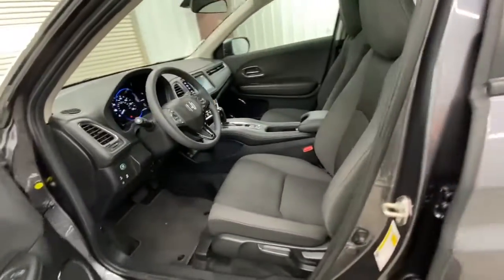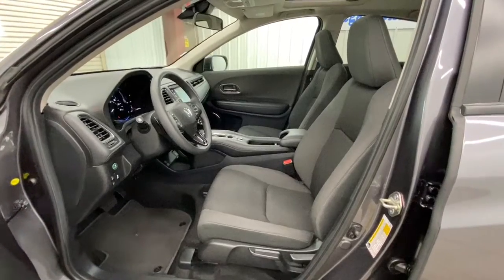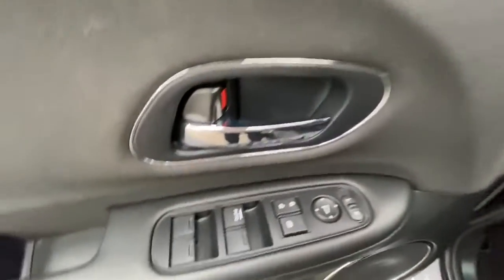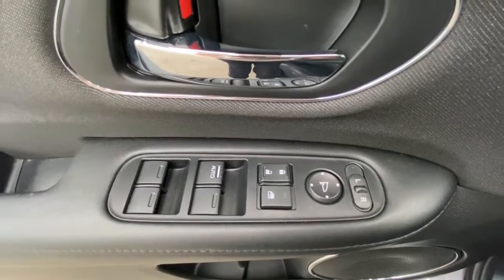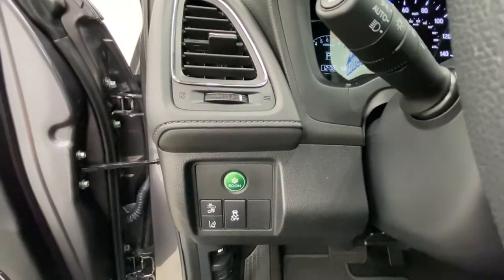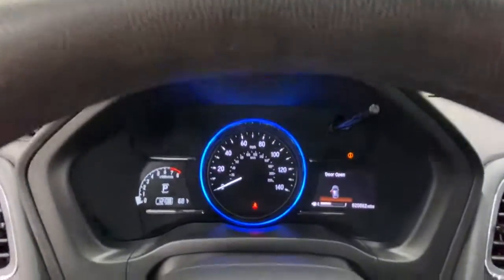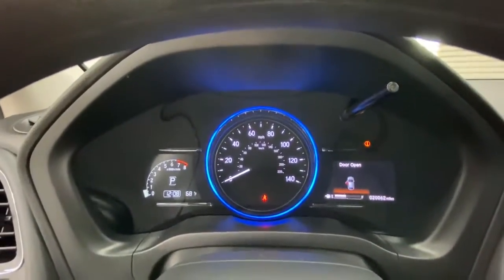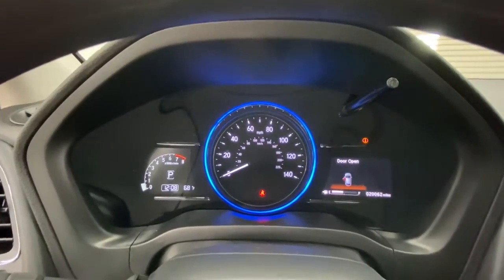2020 Honda HR-V Springfield, Nixa, Ozark, Republic, Branson, MO P9865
Gray Used 2020 Honda HR-V available in Springfield, Missouri at Pinegar Honda. Servicing the Nixa, Ozark, Republic, Branson, MO area.

Don Wessels
3520 S Campbell St

Only 20,043 Miles! Scores 34 Highway MPG and 28 City MPG! This Honda HR-V boasts a Regular Unleaded I-4 1.8 L/110 engine powering this Variable transmission. Wheels: 17 Unique Silver-Painted Alloy, VSA Electronic Stability Control (ESC), Variable Intermittent Wipers.* This Honda HR-V Features the Following Options *Urethane Gear Shifter Material, Trip Computer, Transmission: Continuously Variable w/Sport Mode -inc: dual-mode paddle shifters, Torsion Beam Rear Suspension w/Coil Springs, Tires: 215/55R17 94V AS, Tailgate/Rear Door Lock Included w/Power Door Locks, Strut Front Suspension w/Coil Springs, Steel Spare Wheel, Sliding Front Center Armrest, SiriusXM Radio -inc: SiriusXM services require a subscription after any trial period, If you decide to continue your SiriusXM service at the end of your trial subscription, the plan you choose will automatically renew and bill at then-current rates until you call SiriusXM at 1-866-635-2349 to cancel, See our customer agreement for complete terms Fees and programming subject to change, XM satellite service is available only to those at least 18 years and older in the 48 contiguous United States and D.C, SiriusXM Radio Inc, Sirius, XM and all related marks and logos are trademarks of SiriusXM Radio Inc.* Visit Us Today *Come in for a quick visit at Pinegar Honda, 3520 S Campbell Ave, Springfield, MO 65807 to claim your Honda HR-V!